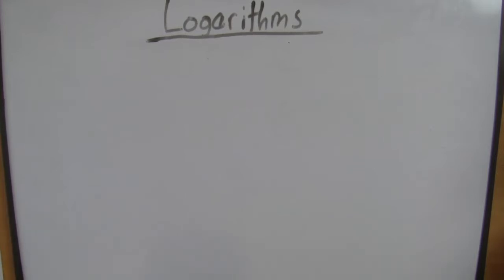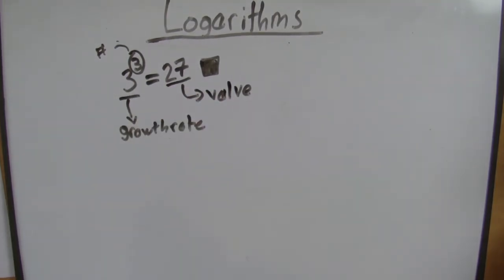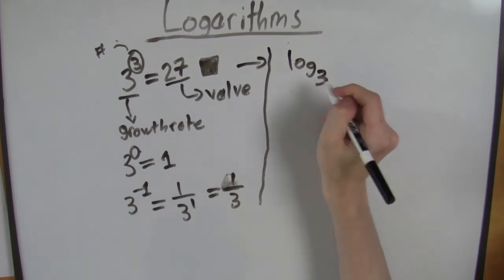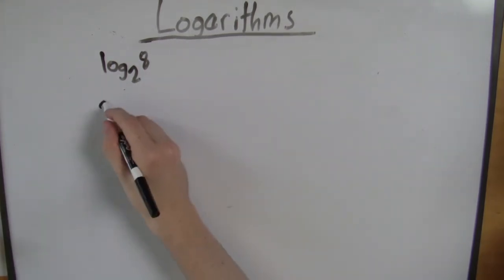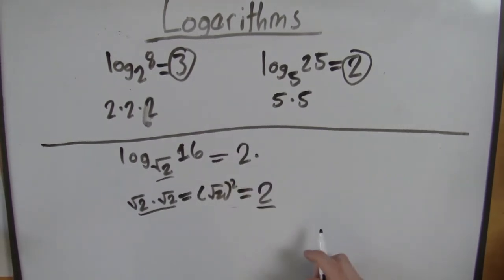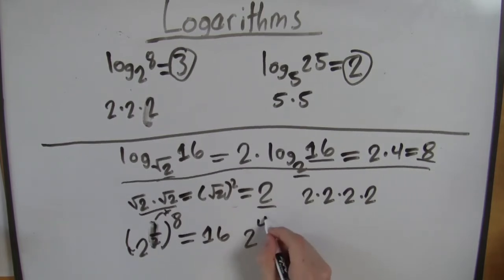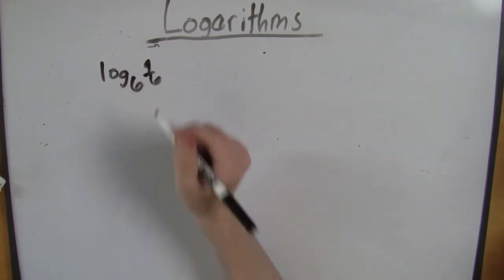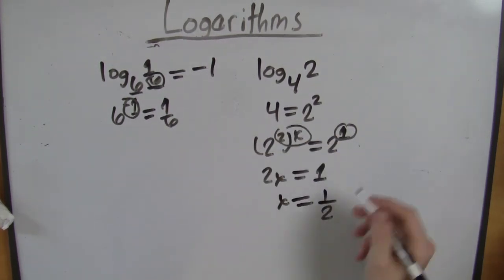Algebra 2: Intro to Logarithms: What, how, and when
Logarithms are tricky, and common in Algebra 2, Precalculus, and Calculus. Learn what they are, how to solve them like exponents, and all their inner workings right here!